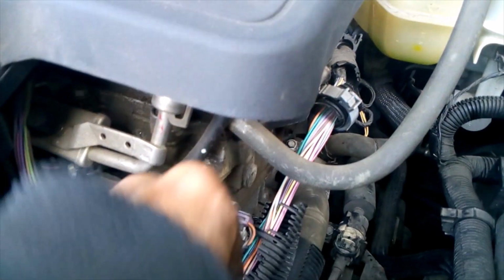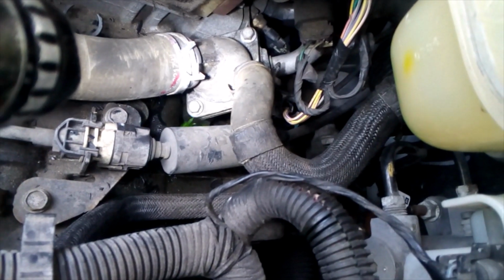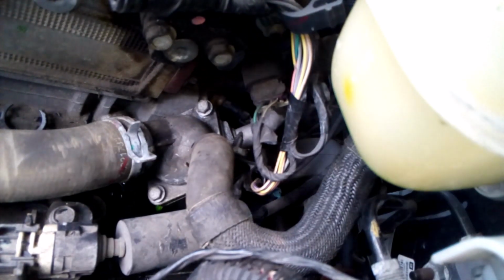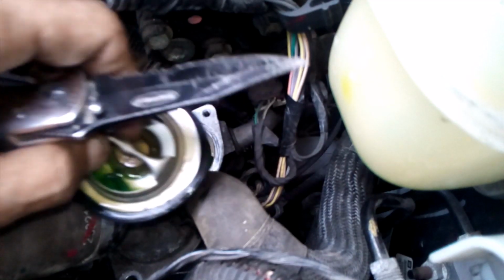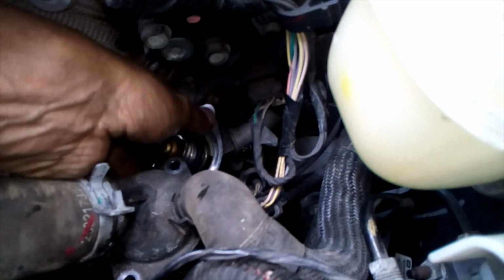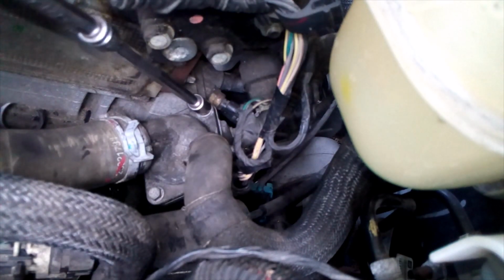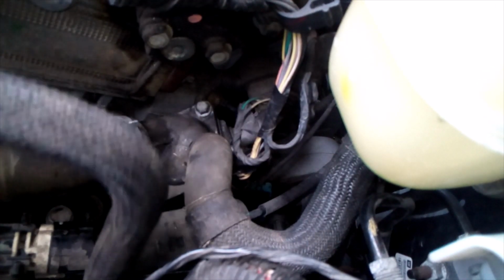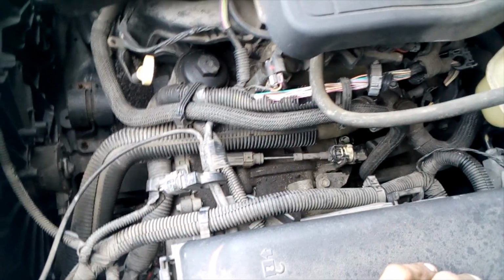2010 Chevy Malibu 2 4L Thermostat and Seal Replacement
This video shows the replacement of a thermostat and seal on a 2010 Chevy Malibu with a 2.4L engine.